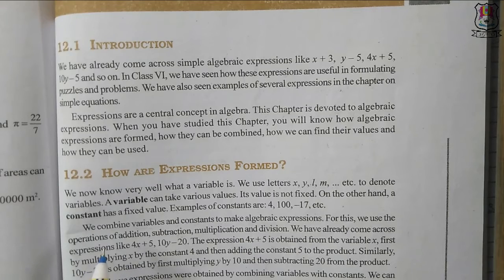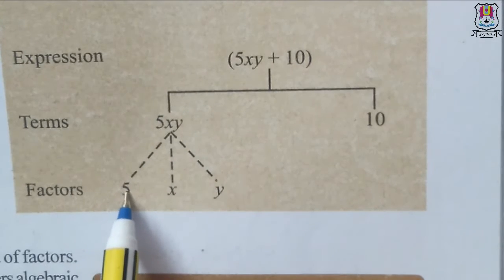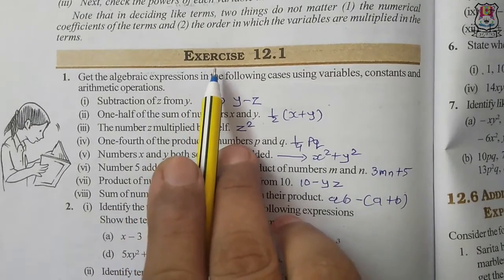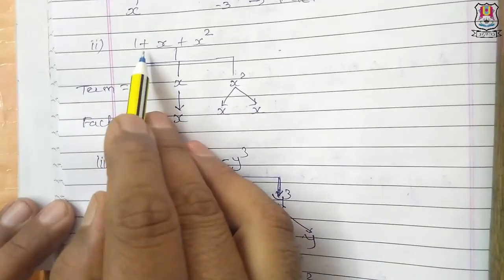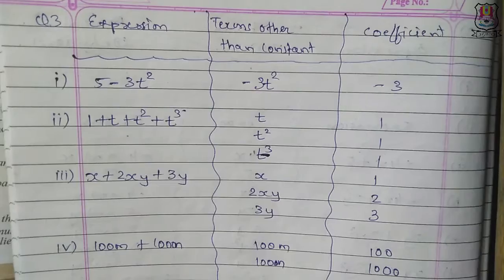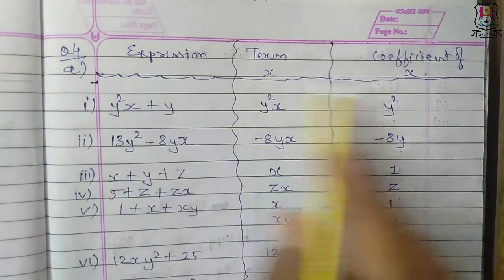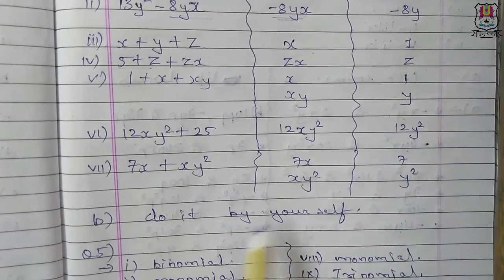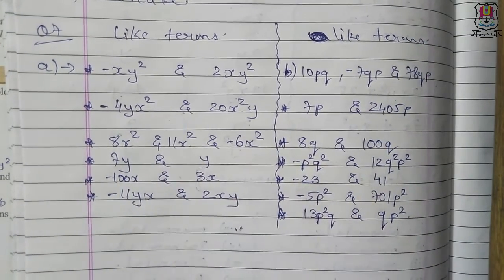Std.7 | MATHS | Sem-2:Ch.12 | Algebraic Expressions : INTRO + Ex. 12.1 |, SGETS Nadiad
Std.7 | MATHS | Sem-2:Ch.12 | Algebraic Expressions : INTRO + Ex. 12.1 |, SGETS Nadiad  ||  , SGETS  || , Online Education || , Online Study || , Online Classes || ,